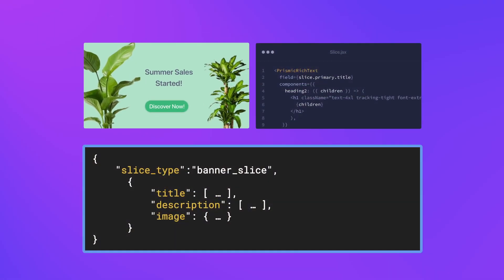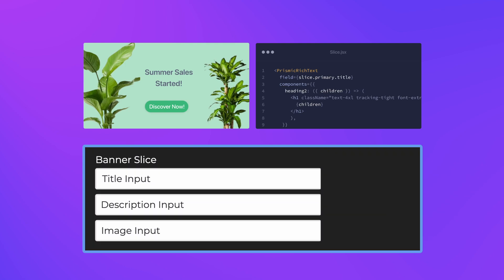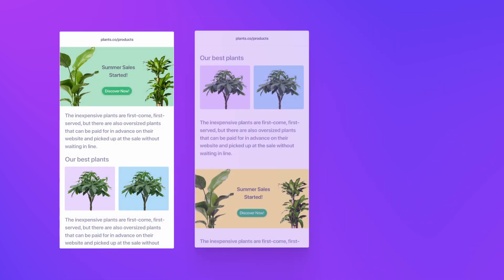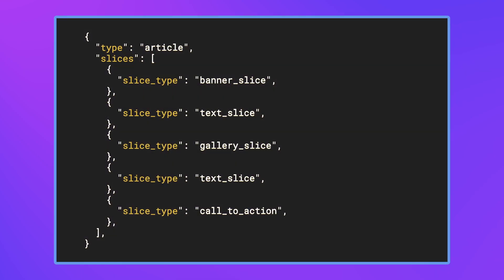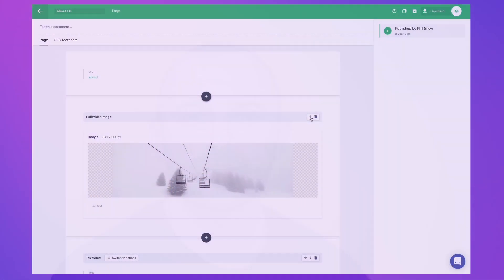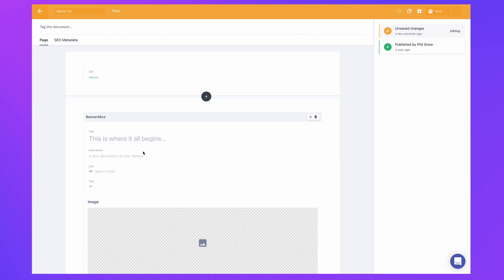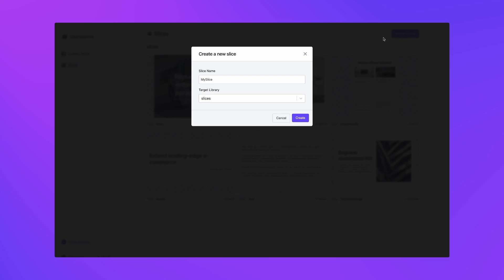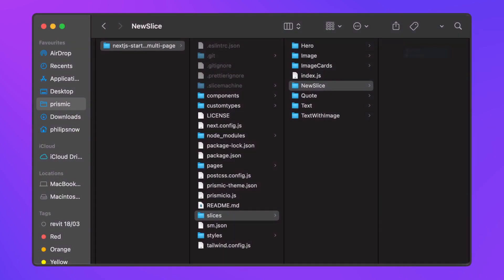What are Slices? - for devs | Prismic tutorial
Slices are building blocks for websites (like components, but for content). Once a Slice is ready, you can ship it as part of a website builder (Prismic). There it becomes a website section you can use to compose website pages.

00:00 - Why use Slices?
00:20 - Traditional CMSs
00:40 - Slices as JSON
01:05 - Slices as a page builder
01:18 - Creating a new Slice